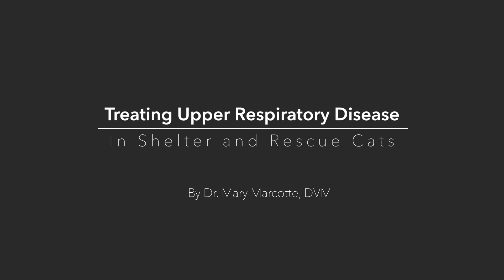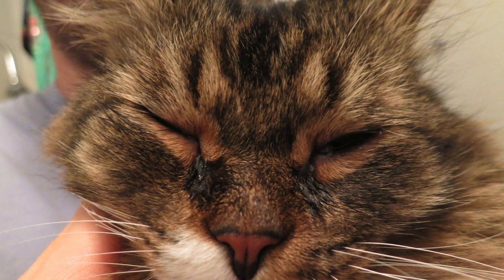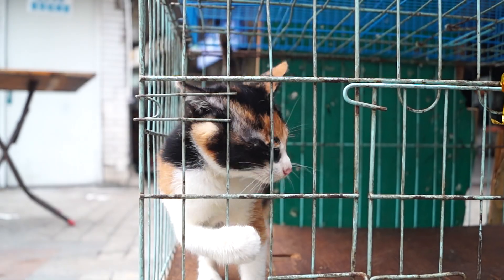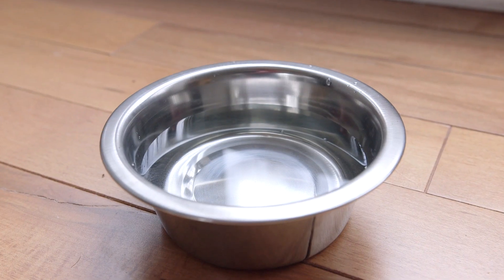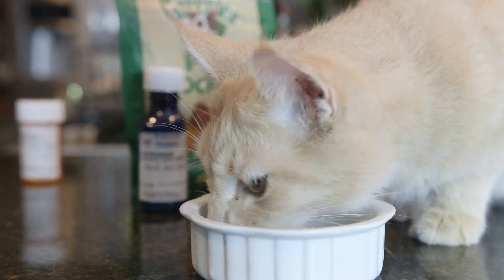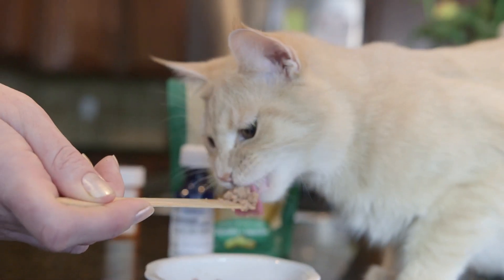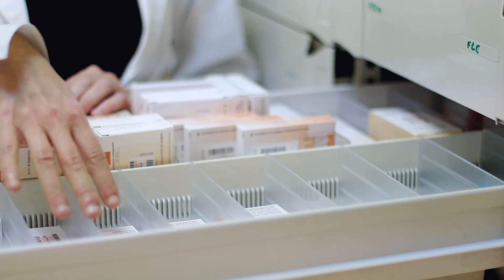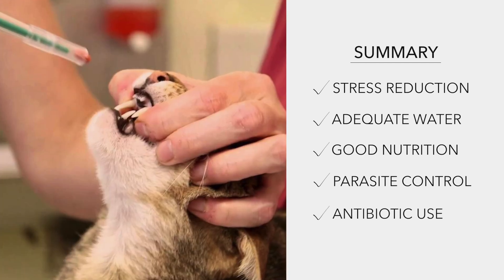Maddie Talk: Treating URI in Cats with Dr. Mary Marcotte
Upper respiratory infections in shelters and rescues is the number one medical problem seen in cats. Many organizations spend hundreds to thousands of dollars yearly on medications that simply do not work. This video will show shelter employees and fosters safe procedurs to treat cats with symptoms, and save resources that could be used elsewhere while providing optimal medical care for the cat. This talk was produced with a grant from Maddie's Fund.